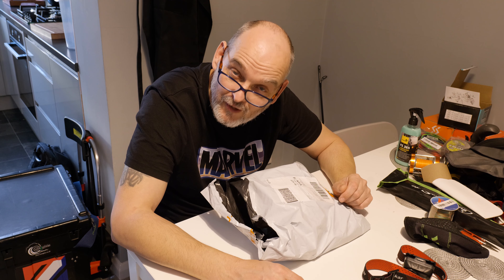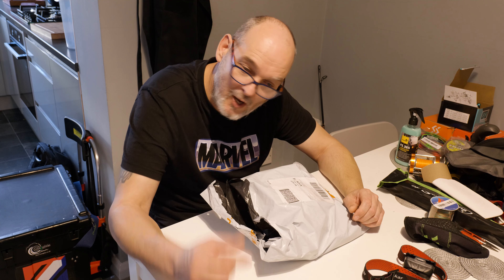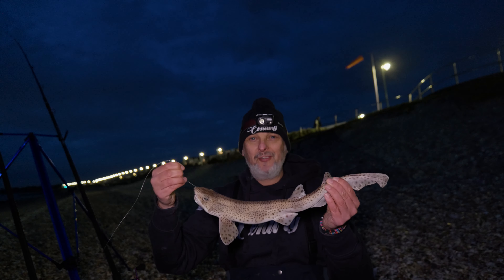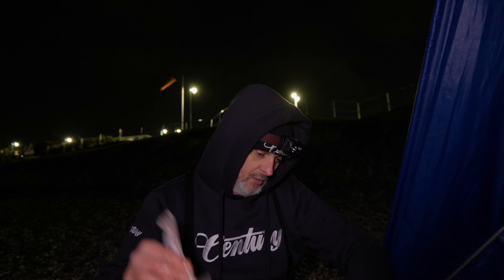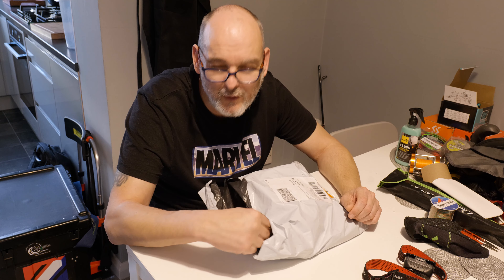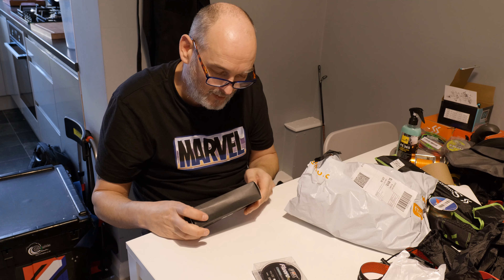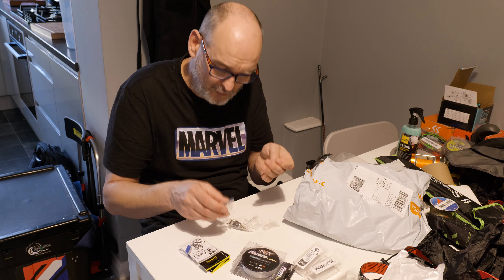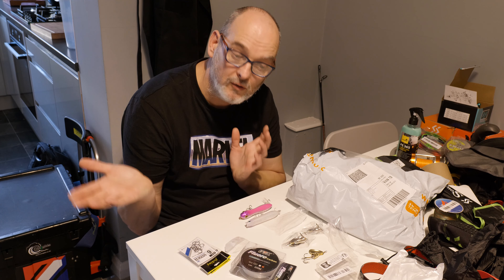Fishing Lee On Solent - plus new TEMU Haul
The conclusion to the eagerly awaited TEMU challenge purchasing. Also some fishing at Lee On Solent with the South Coast Dangler!! .